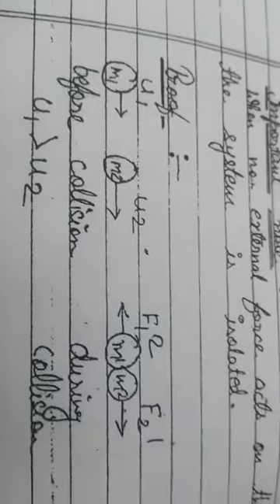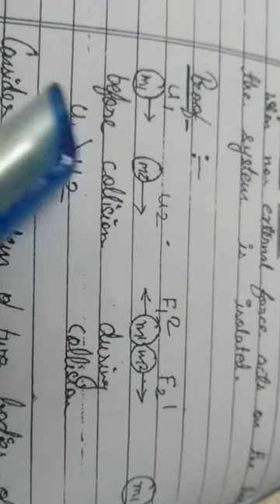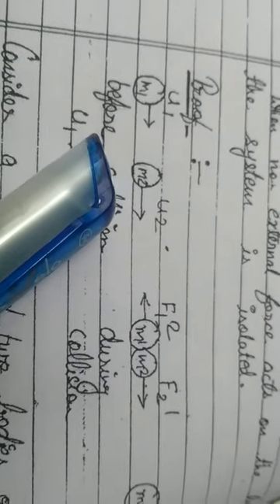Class 9th physics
Conservation of Linear momentum,it's derivation and it's applications